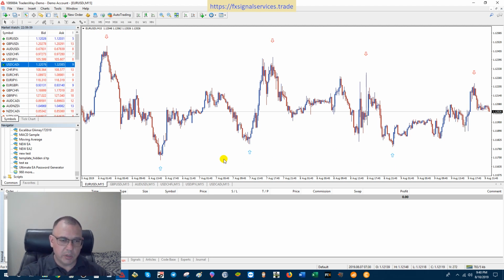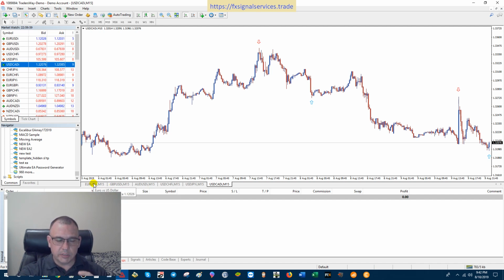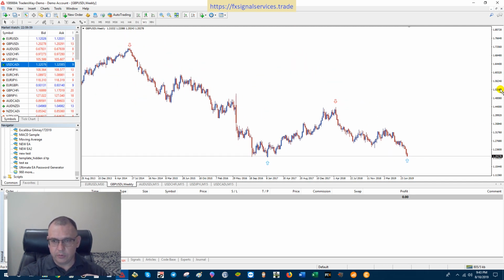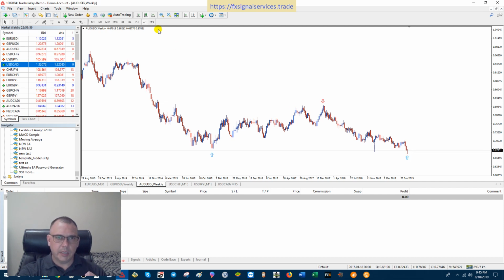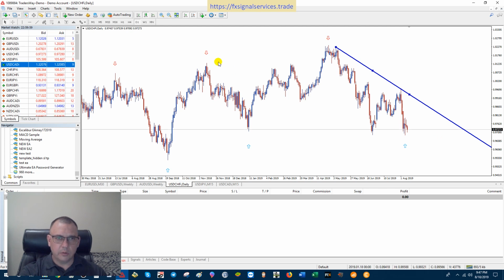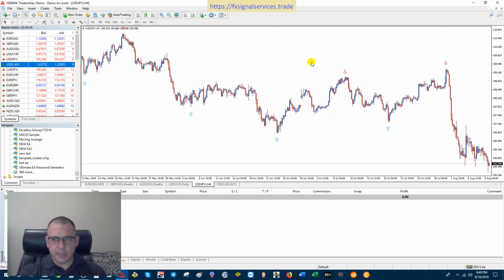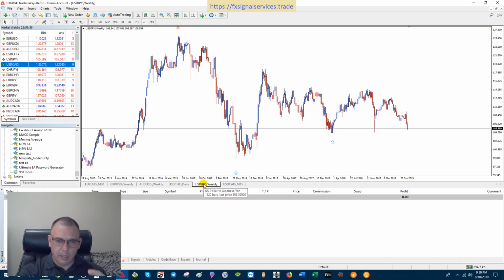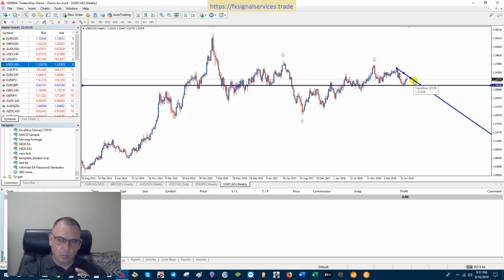Weekly Trade Predictions for August 12 - 16, 2019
This week I expect more of a ranging market which is following suit from the previous week.  This will enable you to have my good trade opportunities and good signals for sure.

The U.S. Dollar is still slated to go into a downtrend but is fighting back like always while other currencies like the Australian Dollar and British Pound are also looking to go up.  This fighting to go up by all the currencies at once is going to cause even more of a ranging market.  So definitely expect some good trade opportunities this week.

This week's high impact news calendar has very minimal amounts of news that will affect the forex market. You can view this week's high impact news calendar

So expect a very smooth trading week ahead and lots of pips to be gained.  I wish you the best in your trading this week.